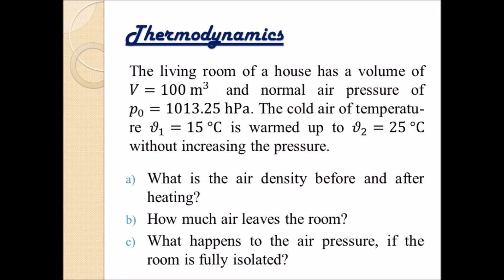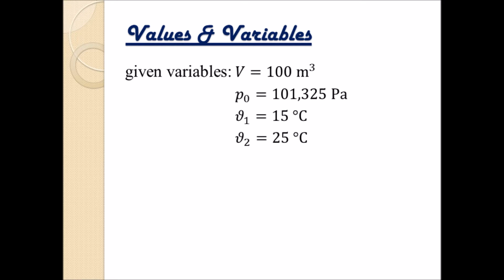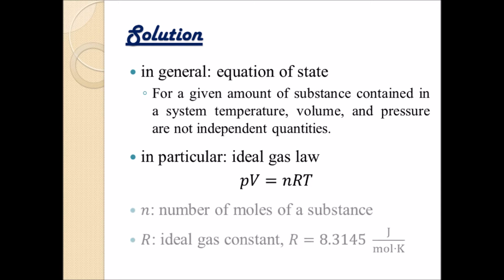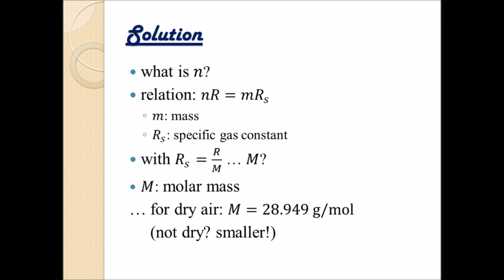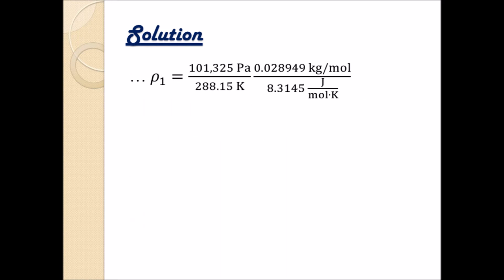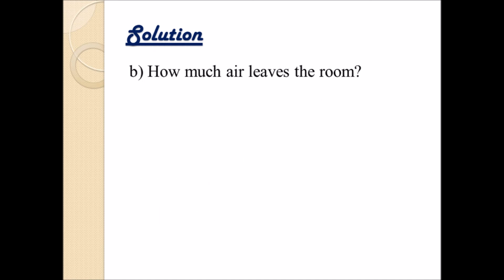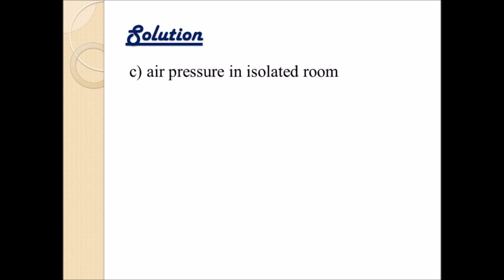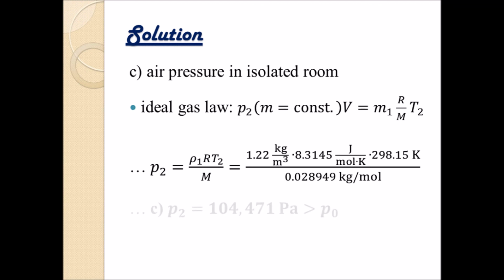Equation of State - Thermodynamics - Introduction to Physics Exercise Series - 11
Welcome to the exercise series "Introduction to Physics". This is part eleven of the series, in which we will introduce the most basic equation of thermodynamics: The equation of state.
If you are interested in finding out why the door of your fridge sticks sometimes to the frame, then please check out

Unfortunately, this book is not available in English, yet!